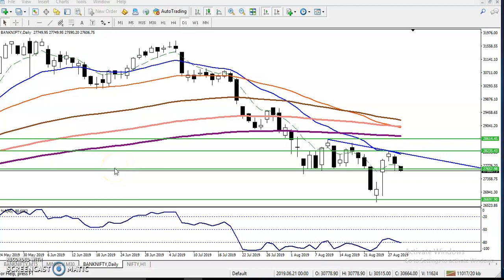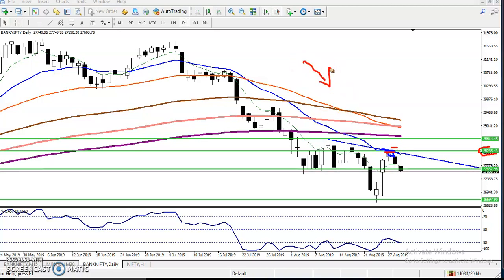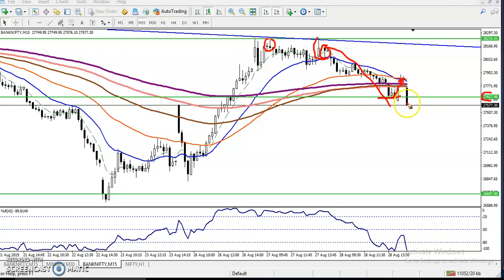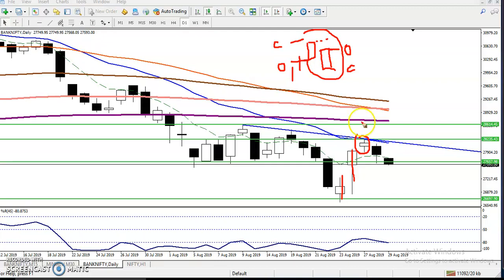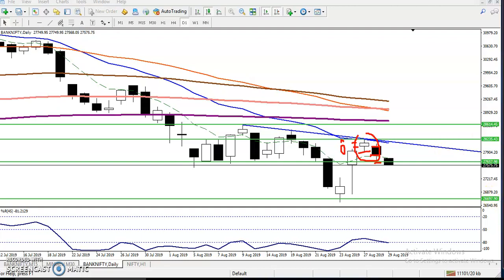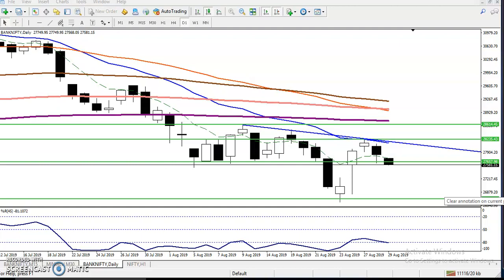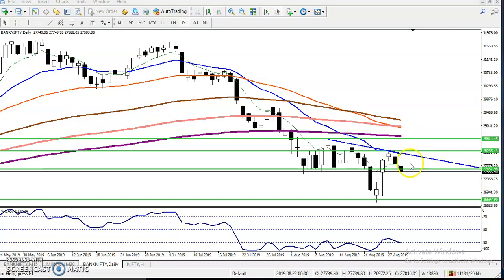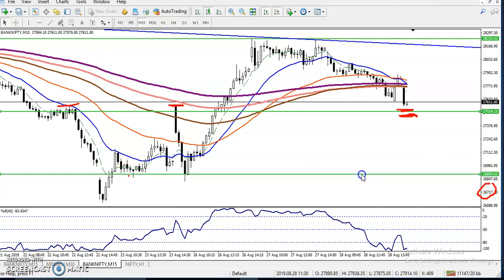Bank Nifty Analysis 29/08/19